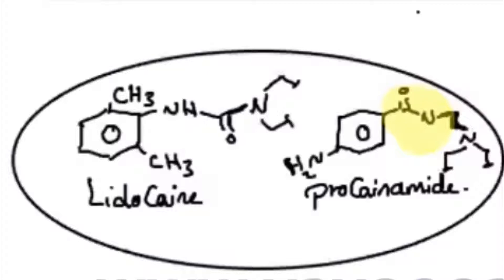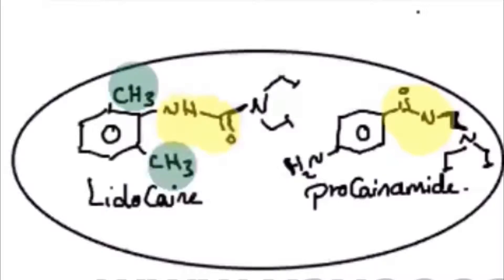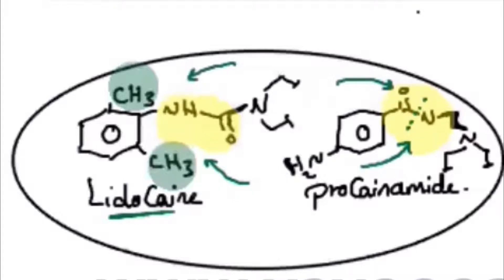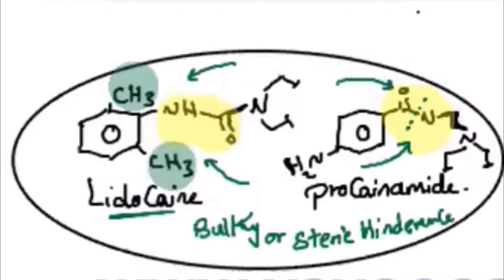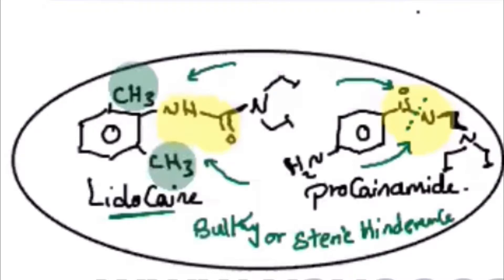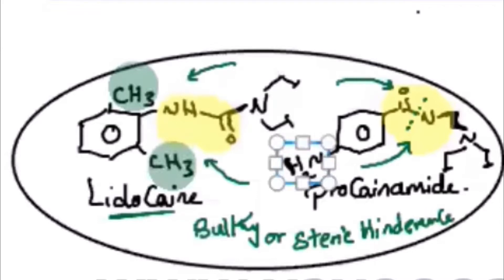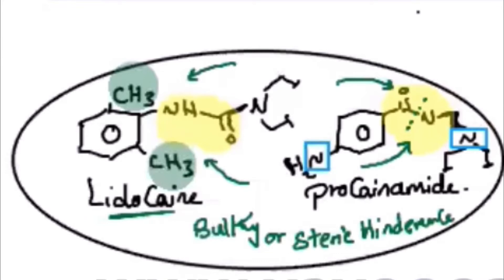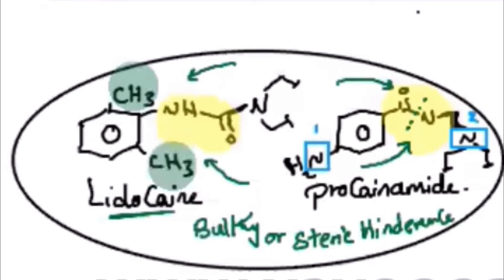Drug duration of action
Yayooo Academy

For more free lectures and courses